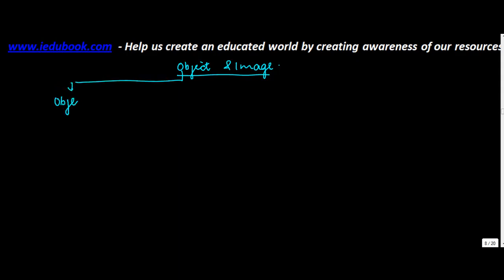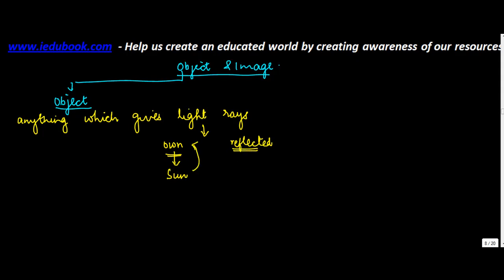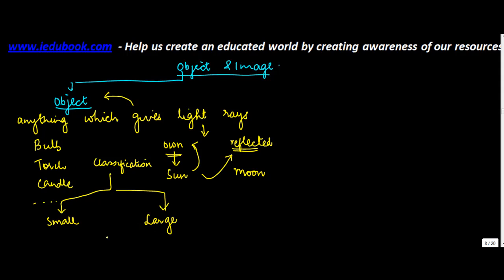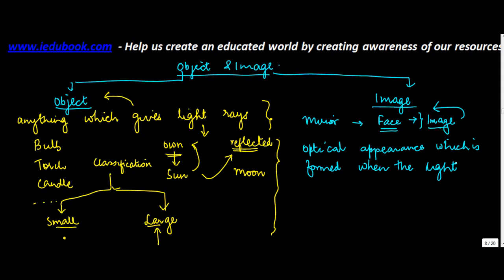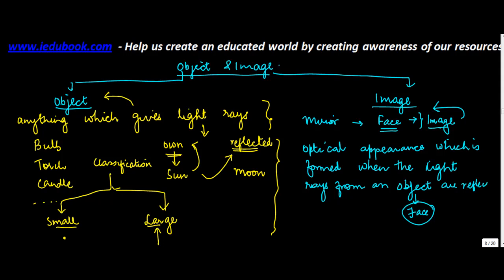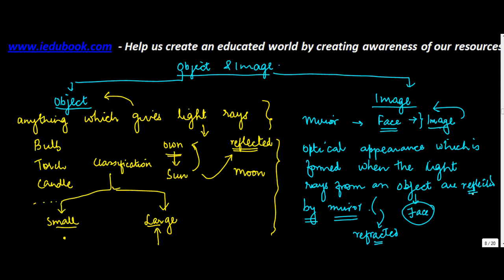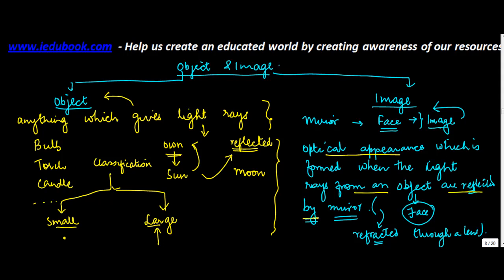Object and Image - Light - Physics - Class 10/X - ISCE,CBSE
Learn About - Object and Image - Light - Physics - Class 10/X - ISCE,CBSE